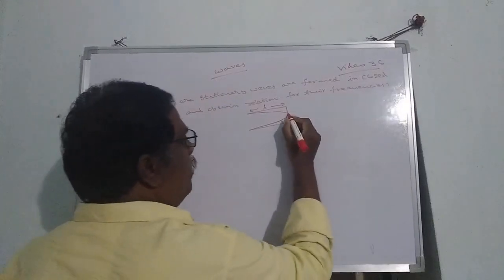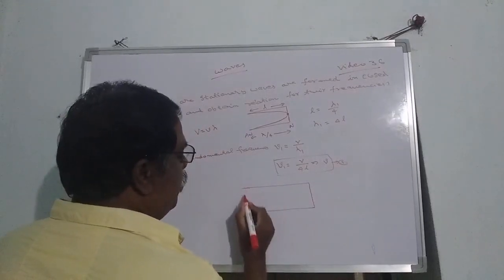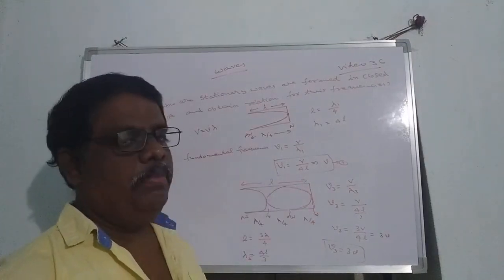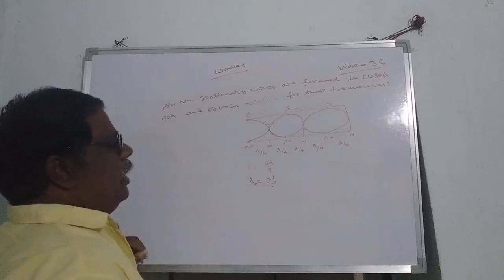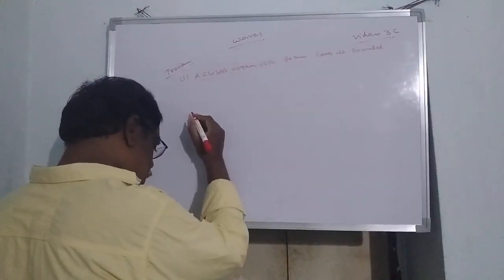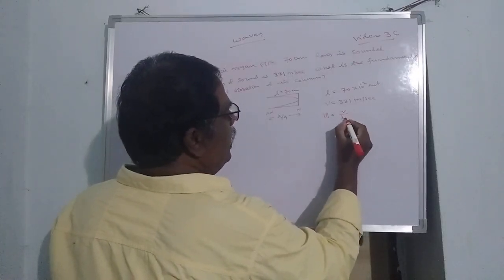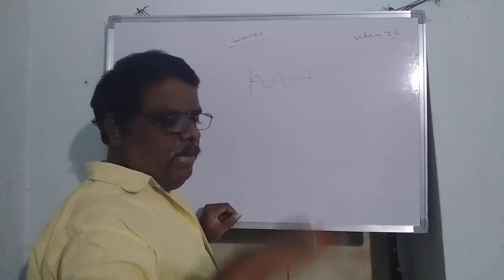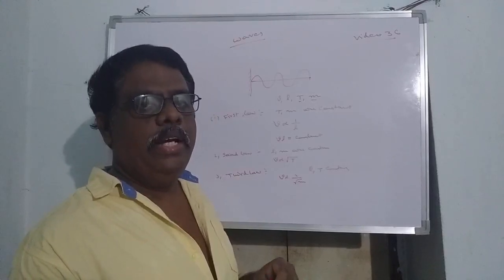Physics Online Class-Video 36B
Physics Online Class-Waves